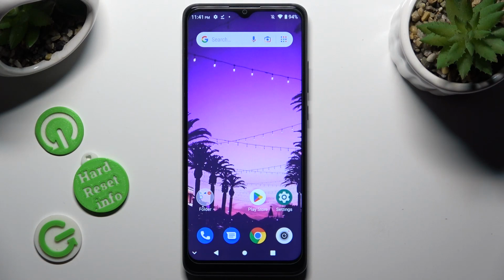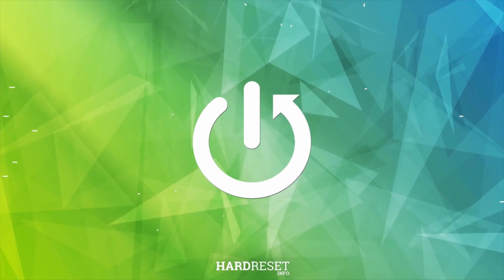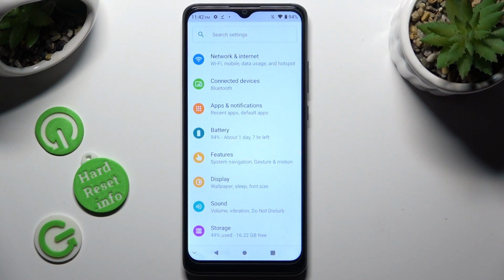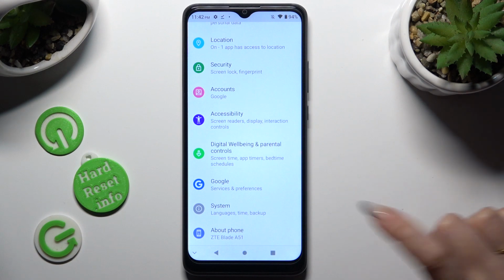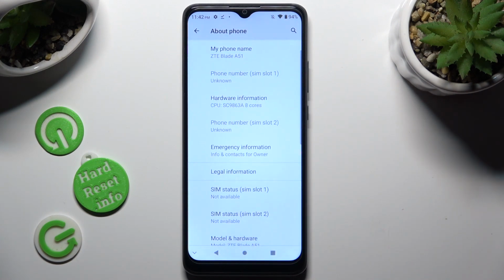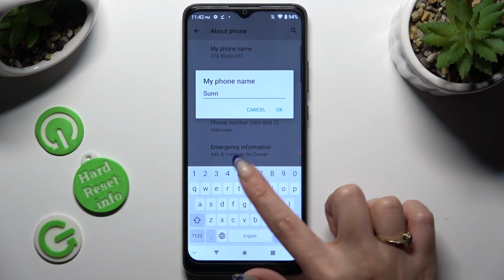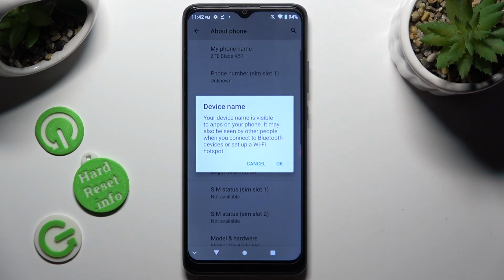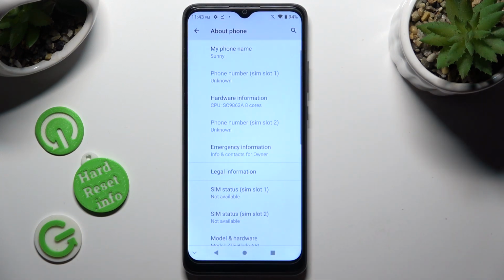How to Change Device Name on ZTE Blade A51- Personalize Username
Read more info about ZTE Blade A51:
Wondering how to effortlessly update your device name on the ZTE Blade A51? Curious about renaming it with ease? Dive into our tutorial, where we'll demonstrate how to change the username on your ZTE Blade A51. If you're looking to give your ZTE device a new identity, follow our tutorial to access the settings that allow you to personalize your ZTE Blade A51 seamlessly. Let's use these instructions to customize your device's name. Explore more top-notch tutorials for the ZTE Blade A51 on our HardReset.info YT channel. Let's get started!

How to change ZTE Blade A51 name? How to change ZTE Blade A51 name? How to change iOS Device name? How to personalize ZTE Blade A51? How to change username on ZTE Blade A51? How to change device name on ZTE Blade A51? How to set up username on ZTE Blade A51?